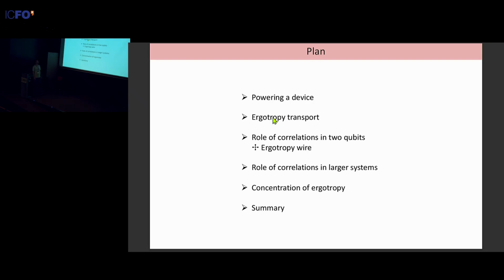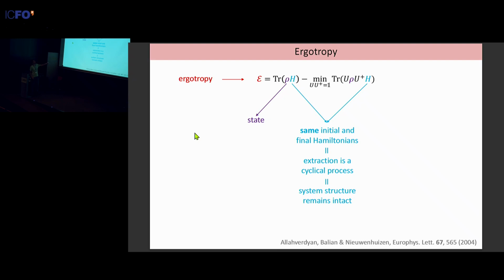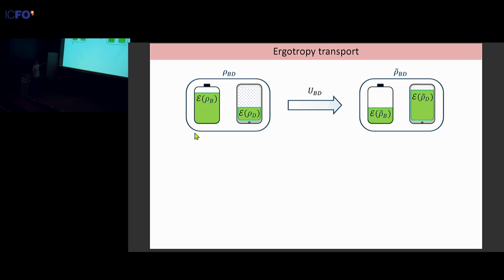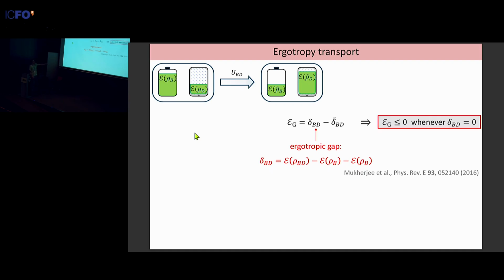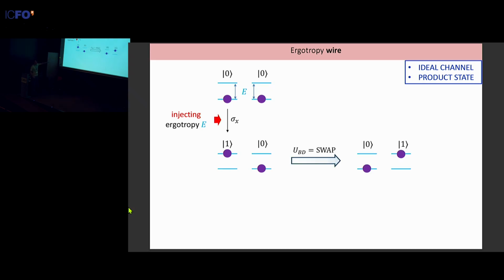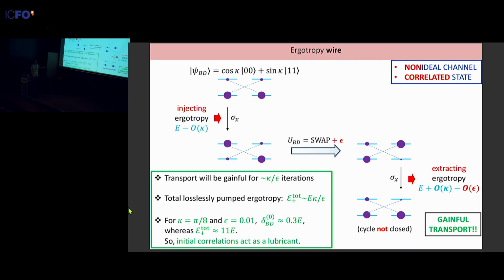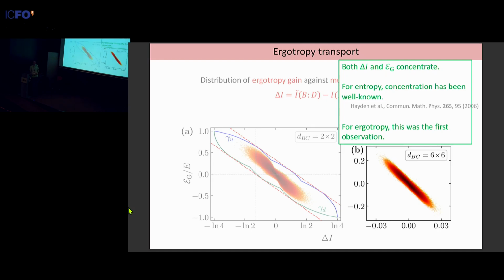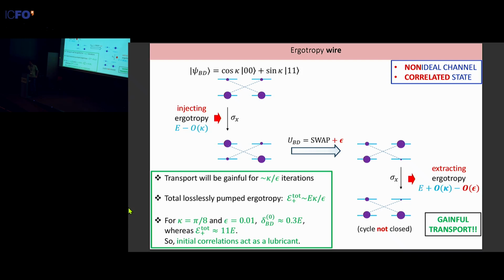Karen Hovhannisyan - Correlations enable lossless ergotropy transport